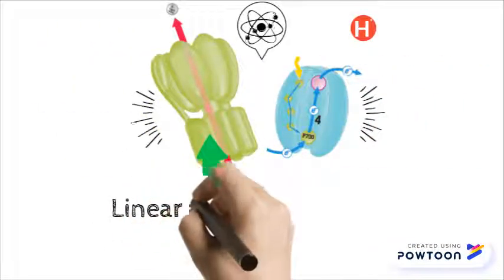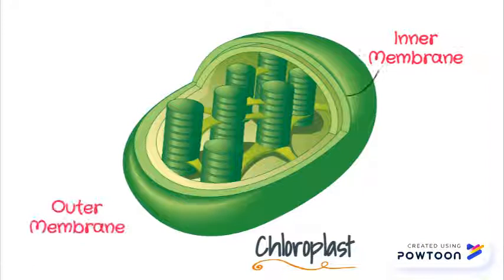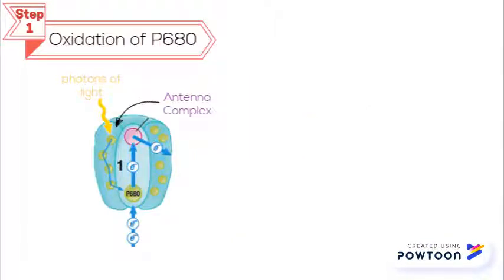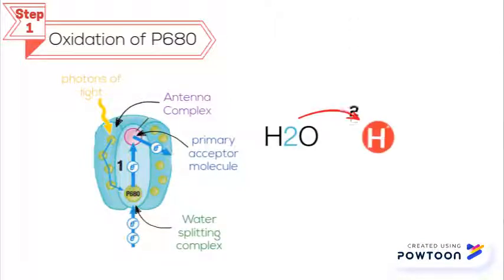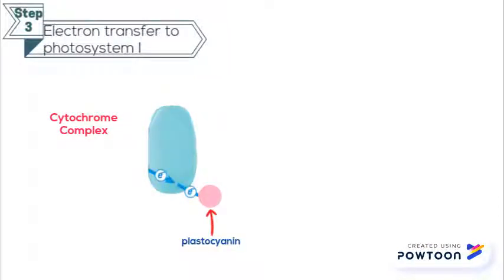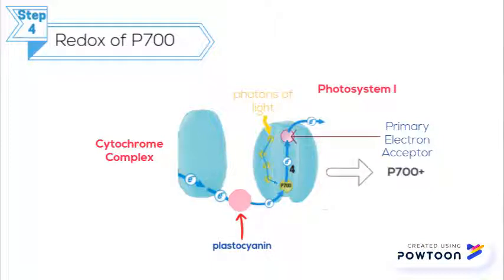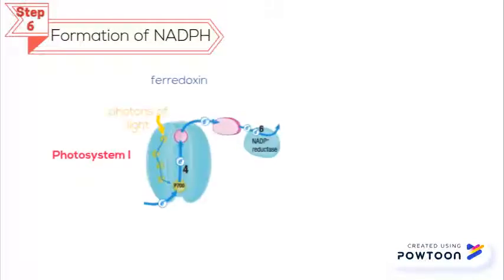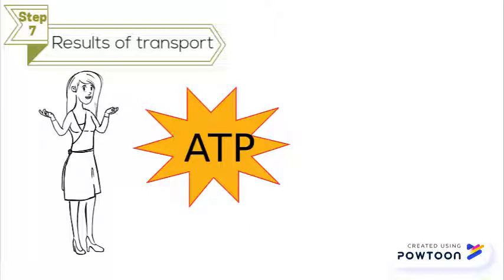Linear electron transport